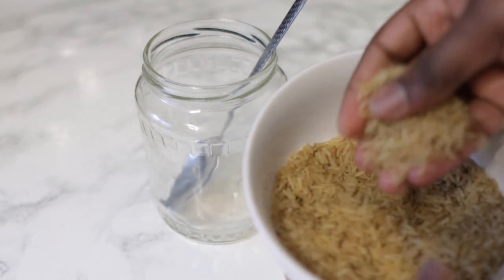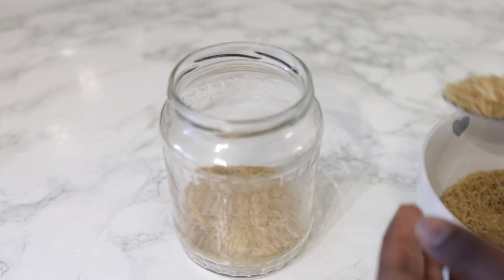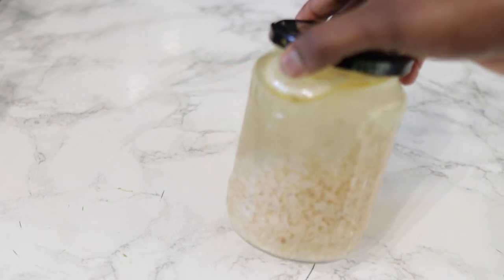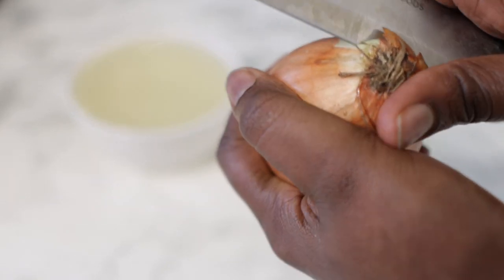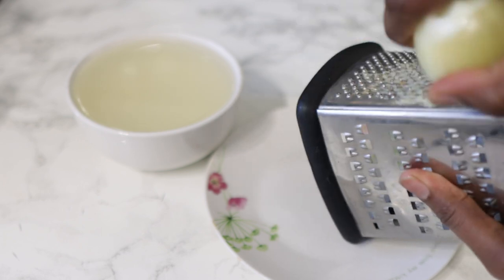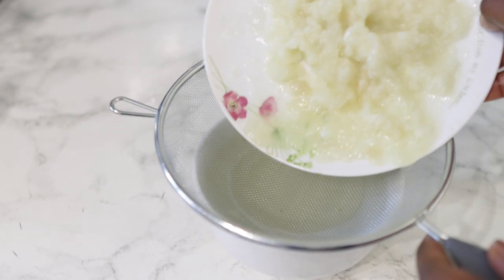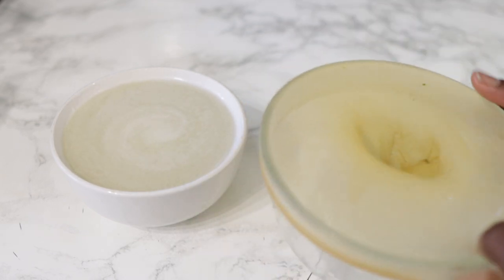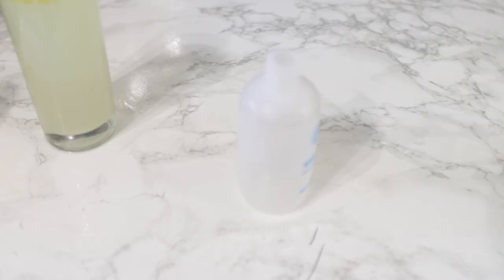150 Times Stronger Than Cloves And Rosemary! Hair grows like crazy and doesn't fall out!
150 times stronger than cloves and rosemary! Hair grows like crazy and doesn't fall out! This is the best tool everyone is crazy about. a simple remedy against hair growth and balding based on rosemary.

ingredients used:

brown rice
onion
Aloe Vera oil
and lemon